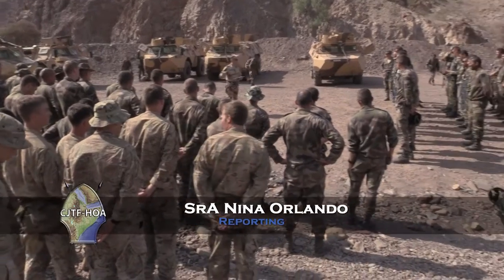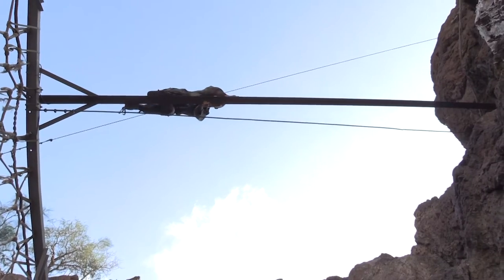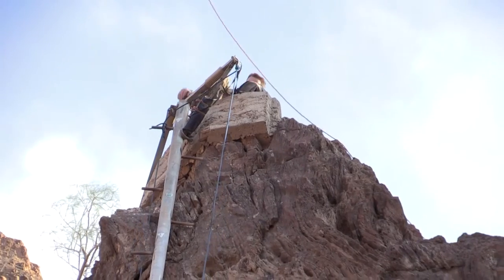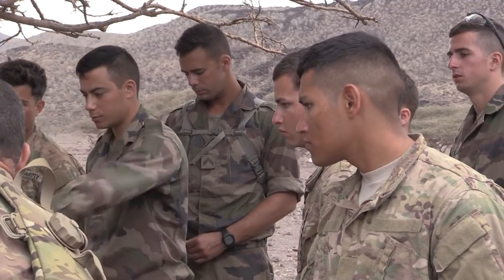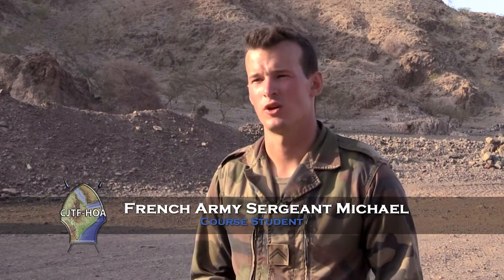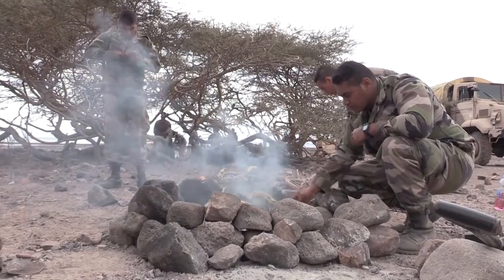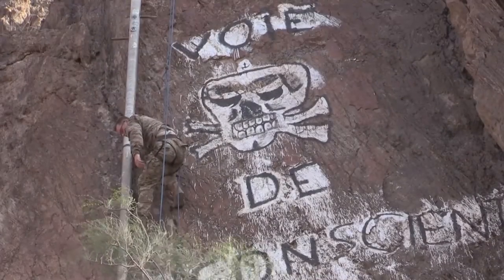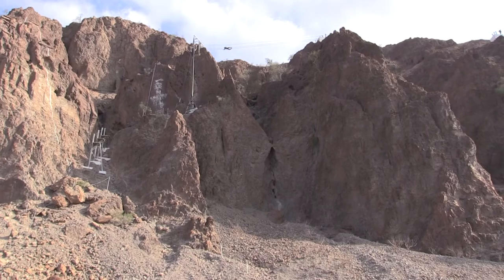French Desert Survival Course 2016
The French invite U.S. military members to train with them on surviving the harsh Djiboutian climate. This particular day included tactical culinary skills and a timed mountain obstacle course.